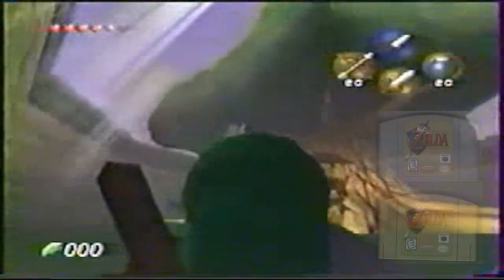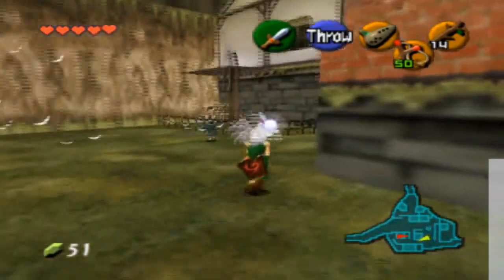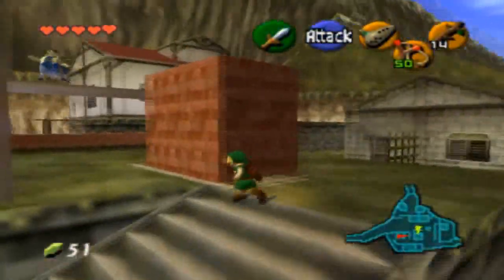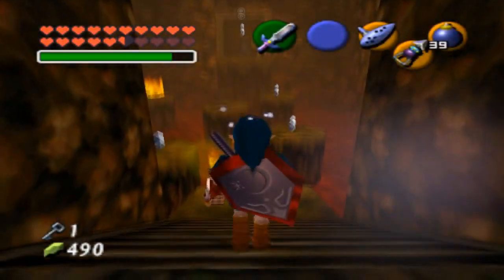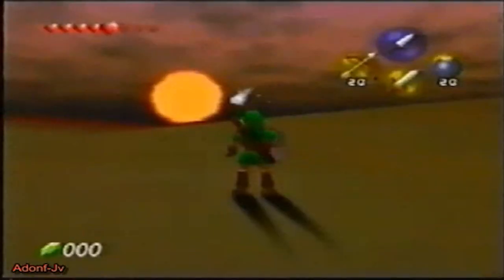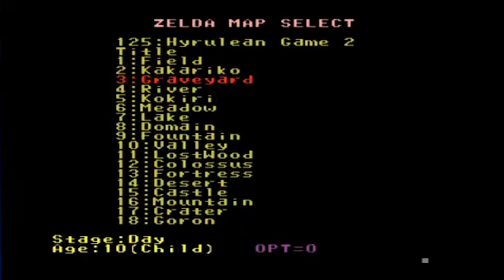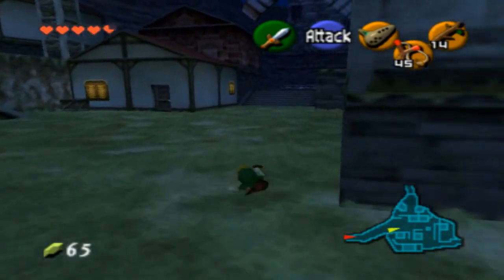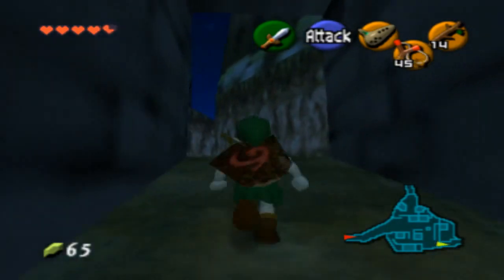Gaming Mysteries: Ura Zelda (N64)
In this follow up to my Zelda 64 Beta segment, I look at Ura Zelda. Ura Zelda was an unreleased add on for the Ocarina of Time that held various interesting features, I talk about some of those in this segment.

ALSO I HOPE YOU ENJOYED THE VIDEO! I made it o_o. WITH THESE HANDS!